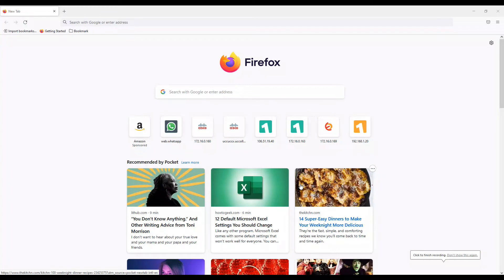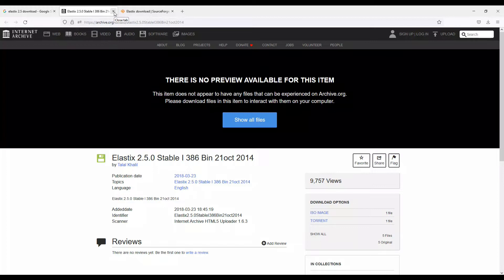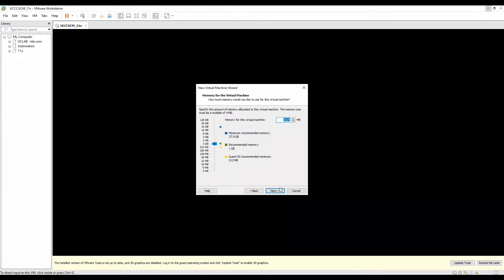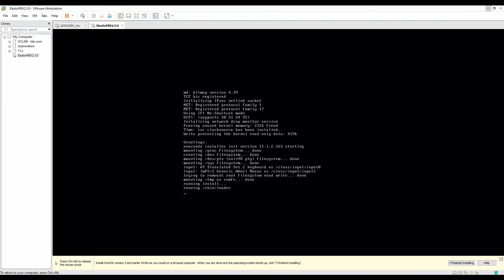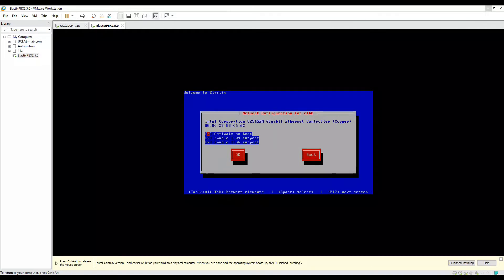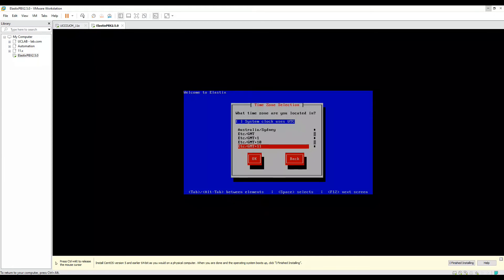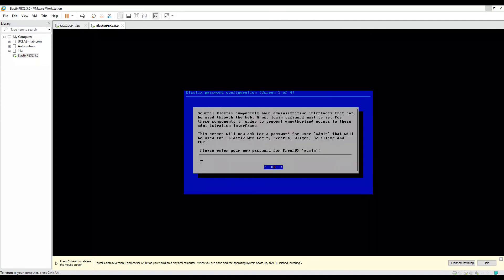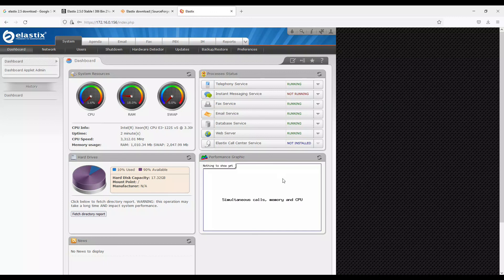Installing Elastix Asterisk FreePBX on Virtual Machine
This video demonstrates on how to install Elastix FreePBX Asterisk on your VMWare Virtual Machine. Follow step by step procedure and install Asterisk on your VMware Workstation and ESXI

Asterisk
Install
Install Asterisk
Install FreePBX
Install Elastix
Install ElastixFreePBX
FreePBX Installation
Asterisk Installation
ISDN
ISDN Calls
PSTN calls
Cisco ISDN Simulator
ISDN Simulator
E1 calls
T1 calls
Cisco E1 T1 simulator
E1T1 simulator
Cisco PSTN simulator
Call Blocking
H323
SIP
MGCP
MGCP Gateway
H323 Gateway
SIP Gateway
CUCM lab
VOIP Lab
Cisco
CUCM 12.5
Call Manager 12.5
CUCM 11.5
cucm licensing
Cisco UC
Cisco Unified Communications
Callmanager
Collaboration
call manager
cisco collaboration
CUCM
CMS
VOIP
Azure
Microsoft
SSO
SingleSignOn
SAML
LDAP
LDAPS
SecureLDAP
CUCMSecureLDAP
SIP
SIPIntegration
SIP Integration
softphone client
multiple softphone client
dial back
dialback
recording
ivr
ivrs
ivr recording
voice recording
audio recording
script editor
uccx automation
text to speech
tts
ms sql integration
sql
microsoft sql
database integration
911 call
emergency
emergency call
email alerting
911 alerting
911 email alerting
emergency call alert
email notification
911 email notification
SQL Database
Cisco Finesse
Agent
Contact Center Agent
Integration